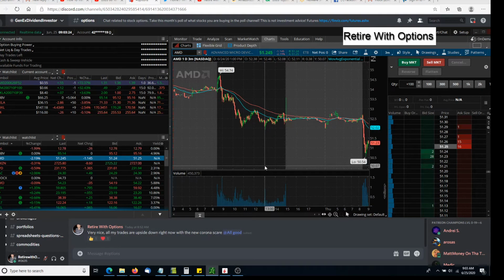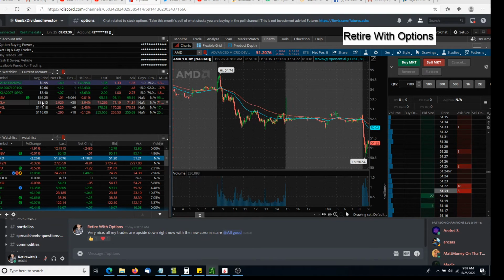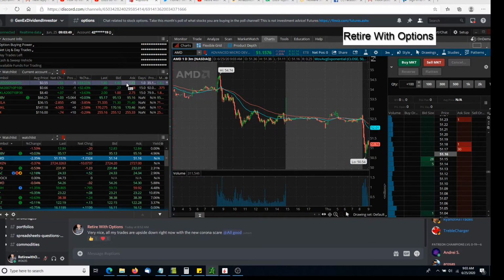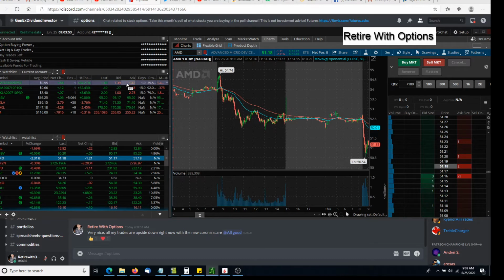2020 06 25 Trade of the week AMD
Trade of the week rolling an AMD put to next week because of the corona virus.

I'm now posting my trades in real time to twitter.  Follow along if you dare!

Because the information herein is based on my personal opinion and experience, it should not be considered professional financial investment advice or tax advice. The ideas and strategies that I provide should never be used without first assessing your own personal/financial situation, or without consulting a financial and/or tax professional. My thoughts and opinions may also change from time to time as I acquire more knowledge. These are, as discussed above, solely my thoughts and opinions. I reserve the right to delete any comments for any reason (abusive in nature, contain profanity, etc.). Your continued reading/use of my YouTube Channel, blog, email newsletters, whitepapers, Excel files, and other materials constitutes your agreement with and acceptance of this disclaimer.DISCLAIMER: All information and data on my YouTube Channel, blog, email newsletters, white papers, Excel files, and other materials is solely for informational purposes. I make no representations as to the accuracy, completeness, suitability or validity of any information. I will not be liable for any errors, omissions, losses, injuries or damages arising from its display or use. All information is provided AS IS with no warranties, and confers no rights. I will not be responsible for the accuracy of material that is linked on this site.